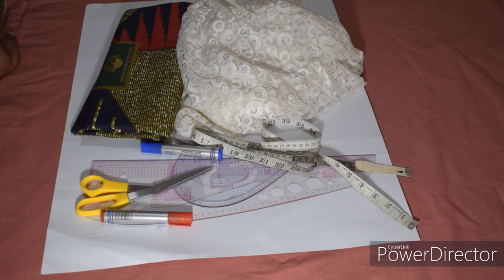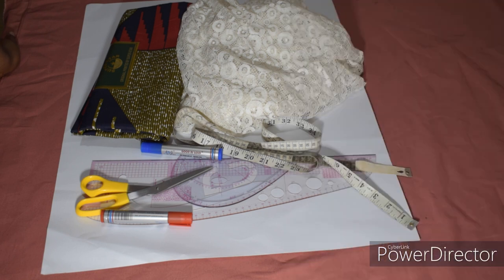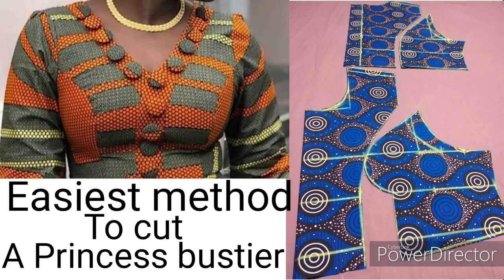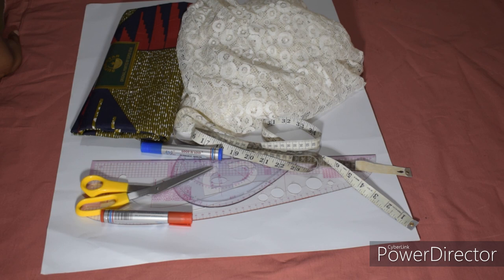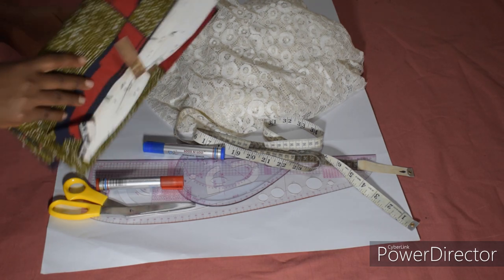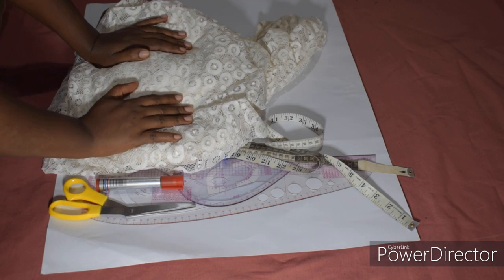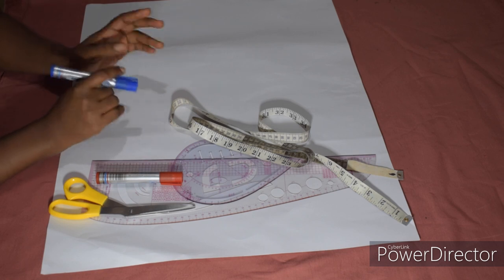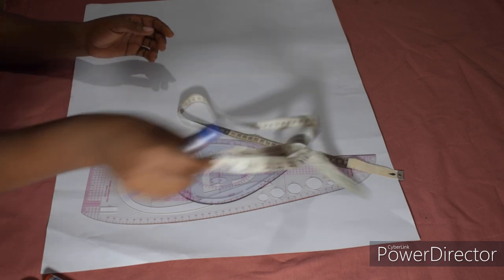How to draft a princess bustier in more easy way and make a princess bustier short gown with yoke..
Hi lovely family welcome,

In this tutorial i will show you a more easy method of cutting a princess dart bustier and how to make a princess bustier short gown with yoke step by step, after watching this video you should be able to make one for yourself no matter your level please relax and enjoy the video.